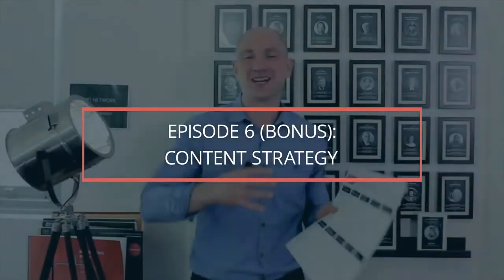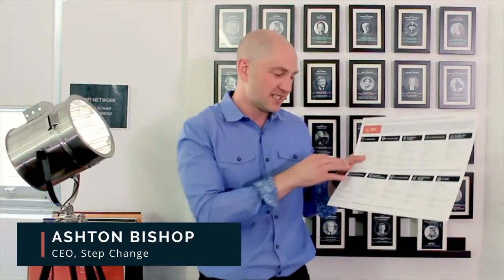Exponential Marketing: Episode 6.1 - Bonus Round: Content Strategy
BONUS VIDEO! It’s quite difficult to unpack something as complex as digital ecosystems in just 2 minutes. So here’s Ashton giving us some tips around content strategy.